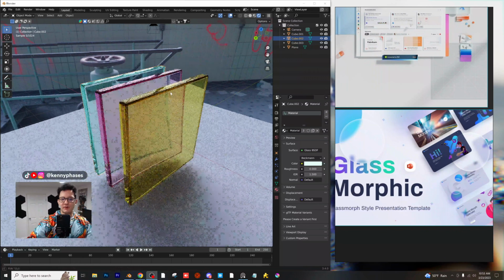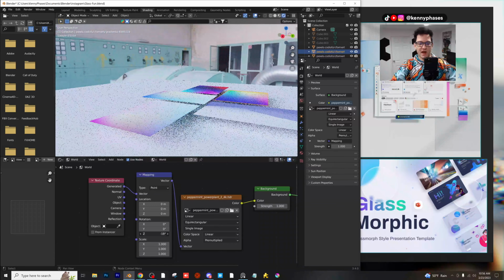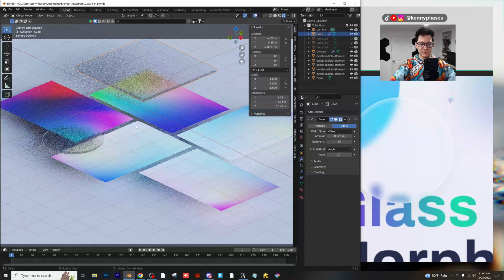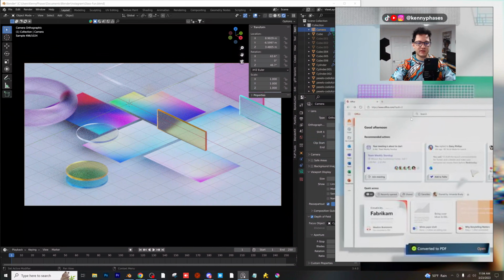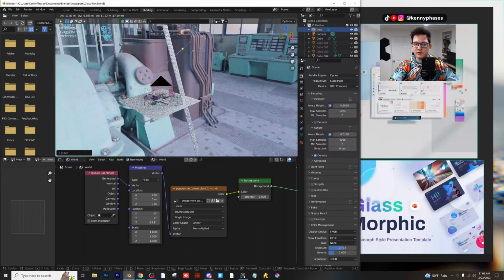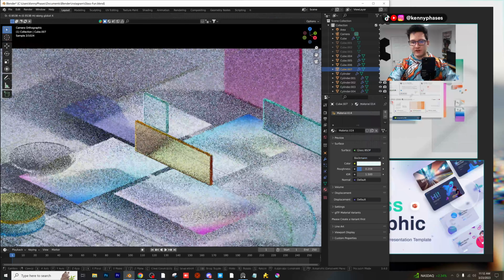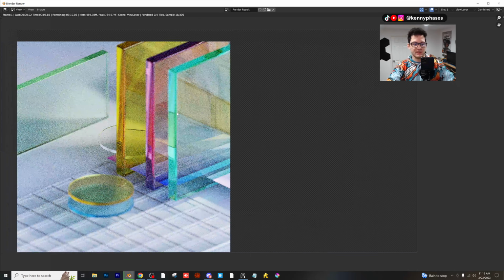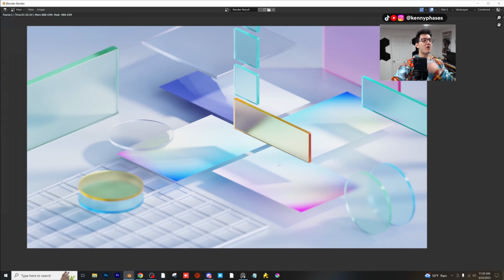Glass Morphism & Minimalistic Design in Blender 3D!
In this tutorial you'll learn how to achieve an amazing "glassmorphism" effect and some minimalistic design! If you have any questions, please drop them in the comments below!